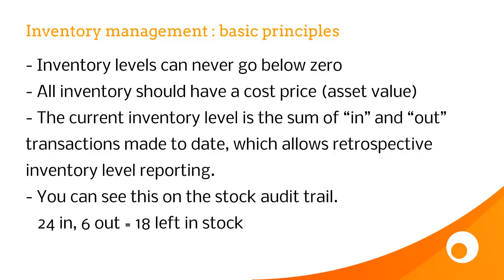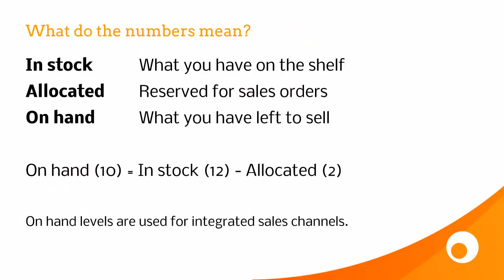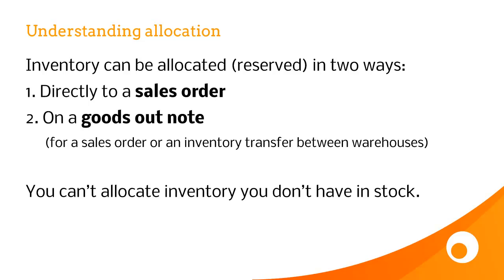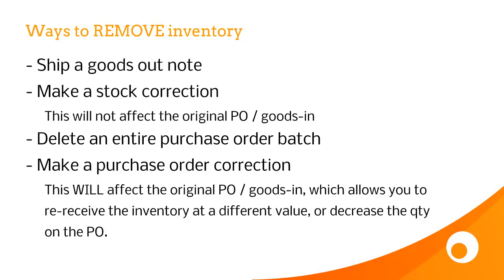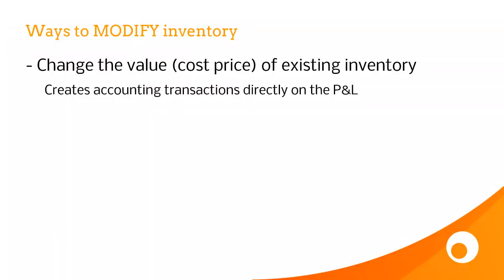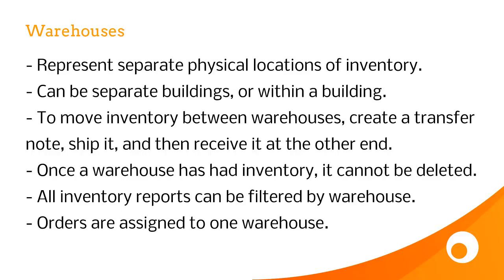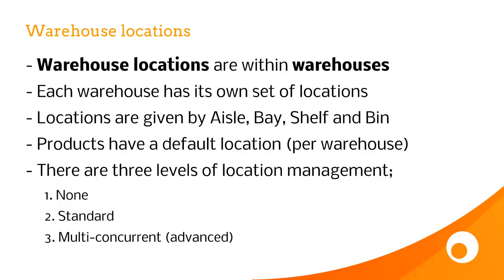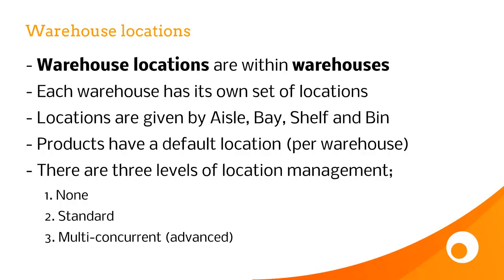Inventory Management for Multichannel eCommerce | Brightpearl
Find out about inventory management & why it is crucial for any multichannel eCommerce business.